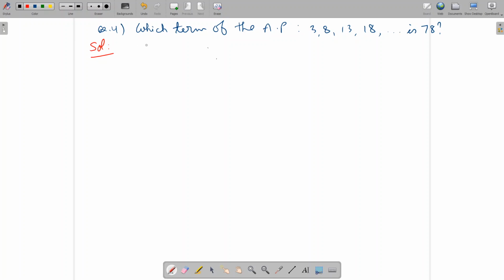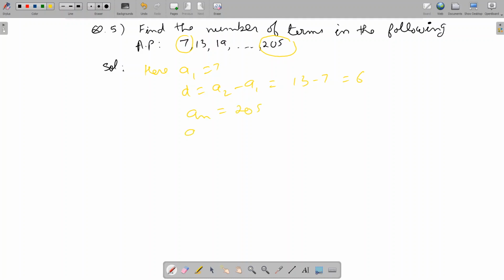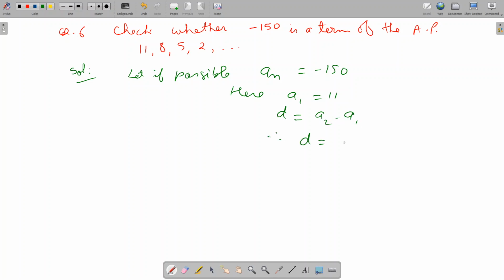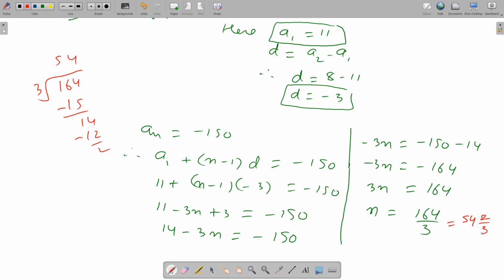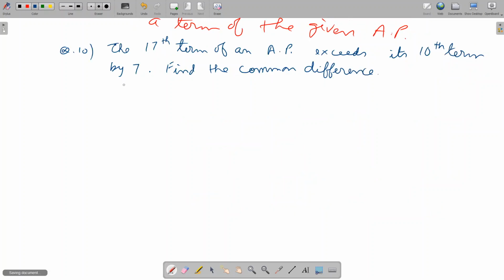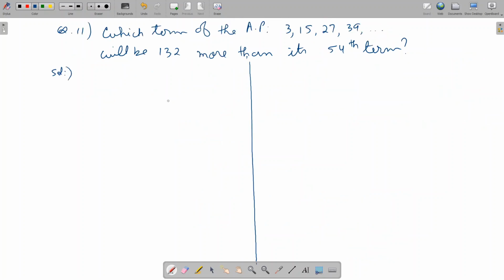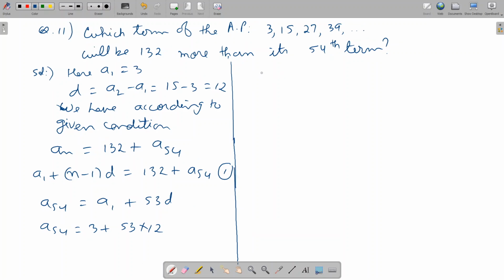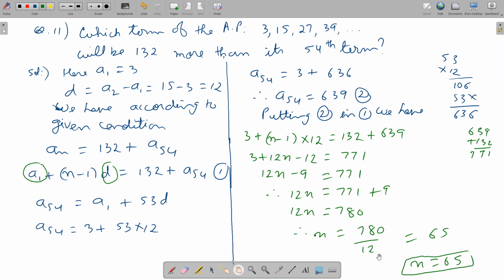X Ex. 5. 2 Q. 4 - Q .6, Q .10 - Q .11